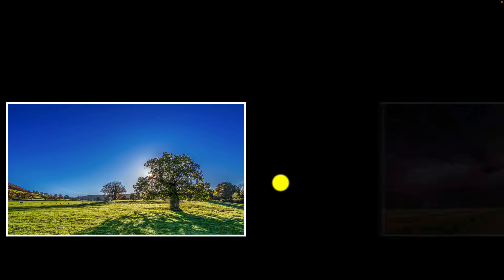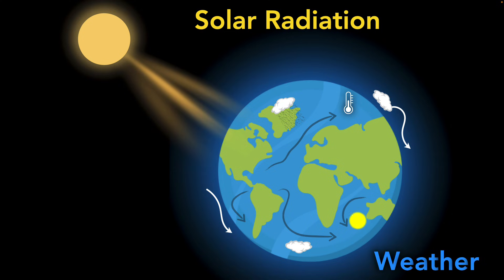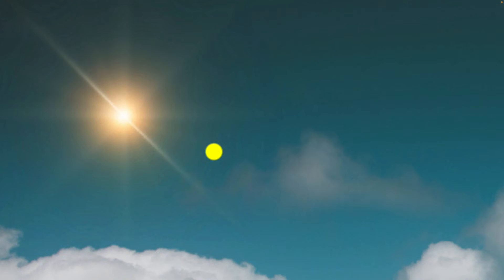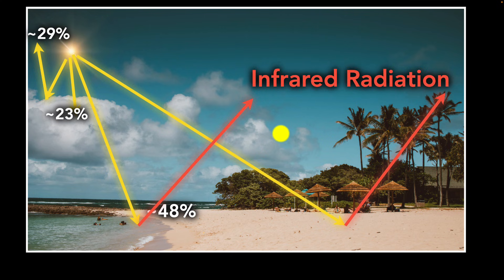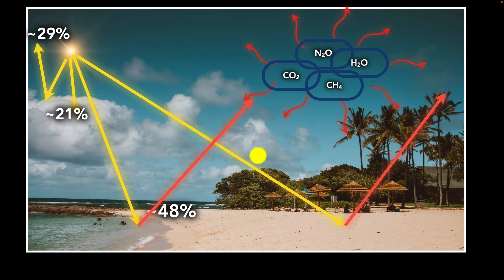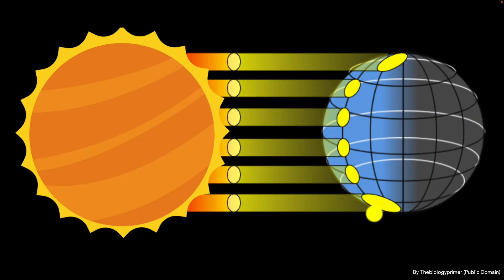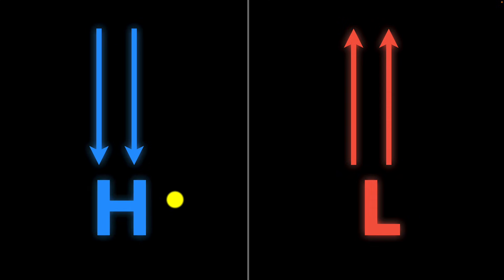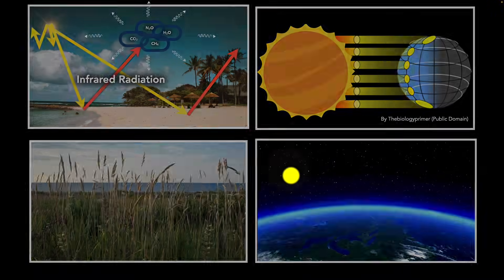The Sun's energy and Earth's weather | Middle school Earth and space science | Khan Academy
The Sun powers Earth's weather by heating the atmosphere and hydrosphere unevenly. This energy drives the water cycle, creates wind through changes in air pressure, and fuels cloud formation and storms. Greenhouse gases help trap heat, keeping Earth warm enough for life while allowing weather systems to constantly shift and change.

Sections:
00:00 Intro
00:15 Overview
01:06 Weather versus climate
01:44 What happens to solar radiation reaching the earth?
02:57 Greenhouse gases
03:33 How the Sun's energy makes water move
04:18 How the Sun's energy makes air move
05:35 Summary